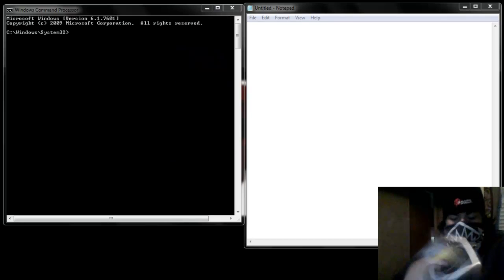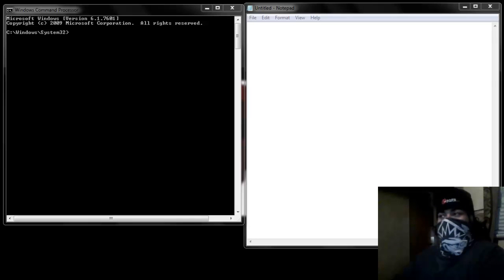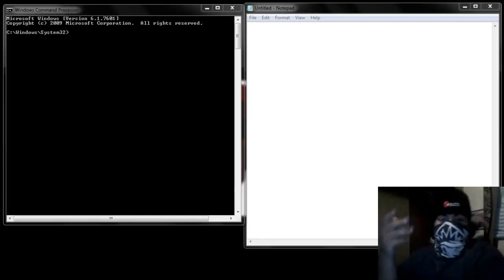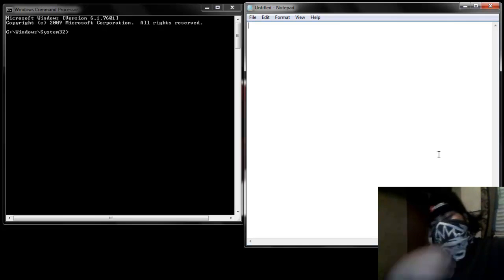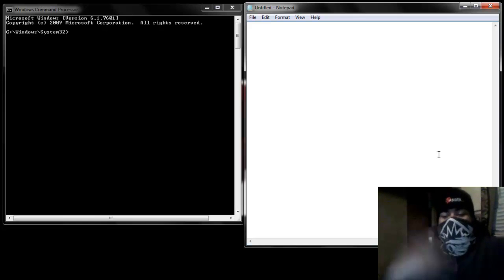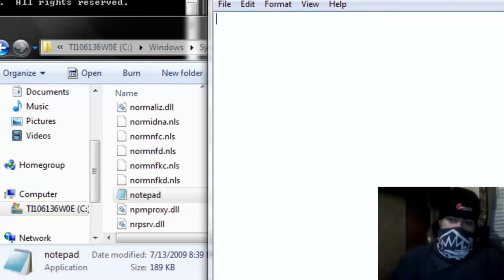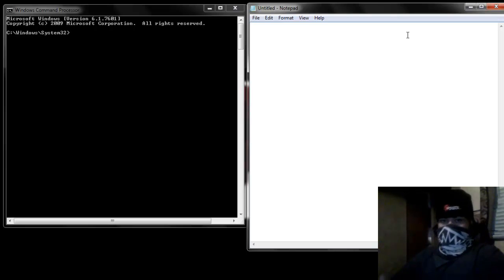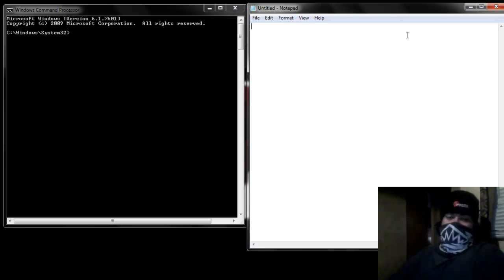Emergency Programming #1 : Geting Ready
This Video Will tell you whats going on and how to navagate to notepade and cmd allso tell you you have to know the basic's